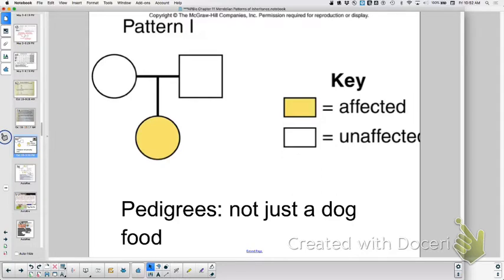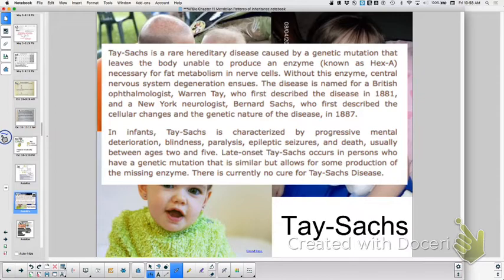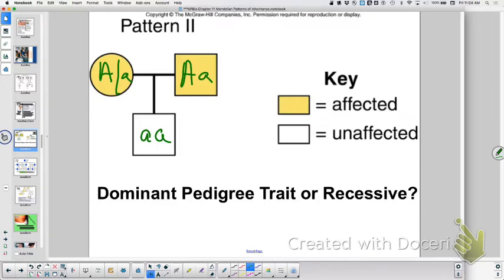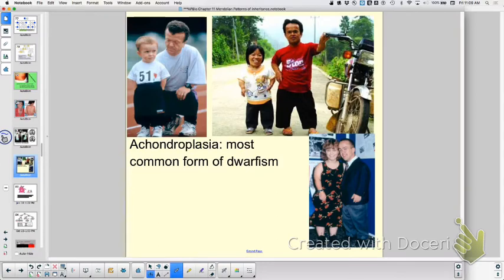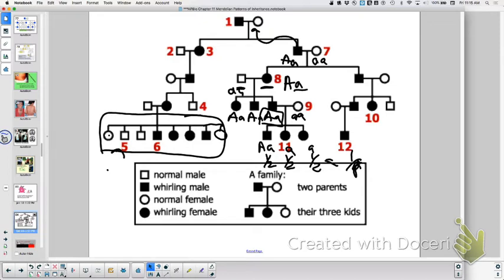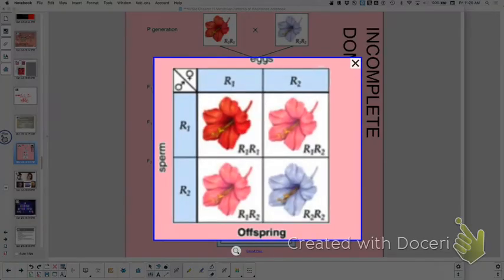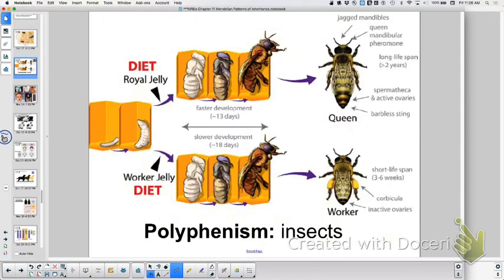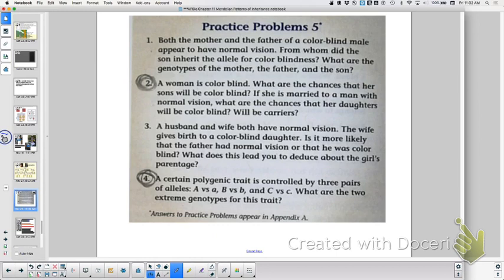Inheritance Part 3: Mendelian and Non-Mendelian, Phenotypic Plasticity, Codominance, Incomplete etc